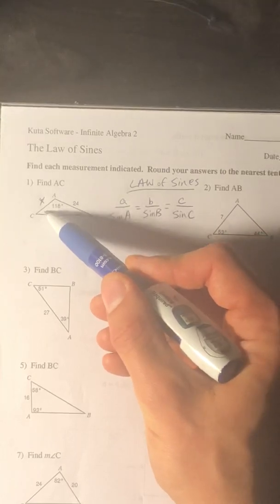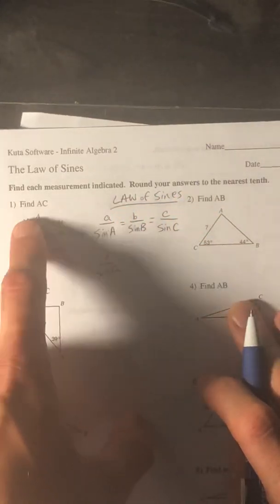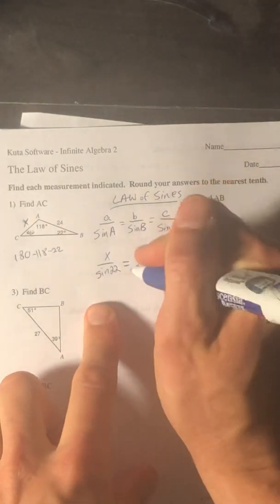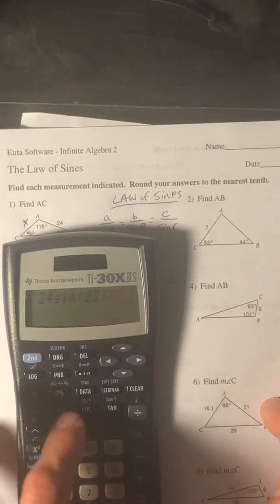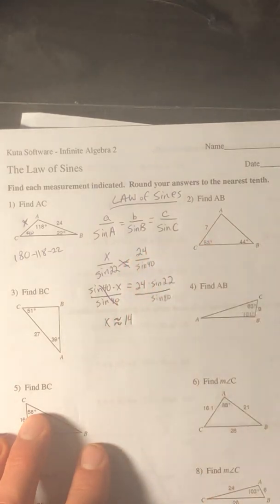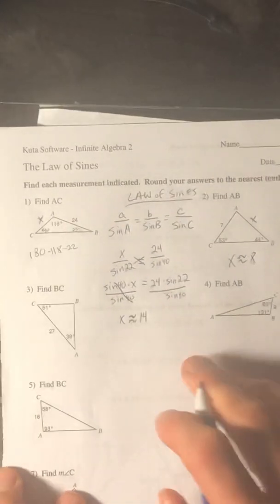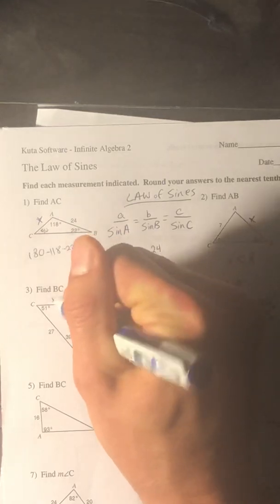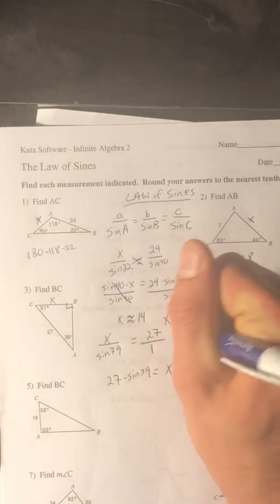Law of sines